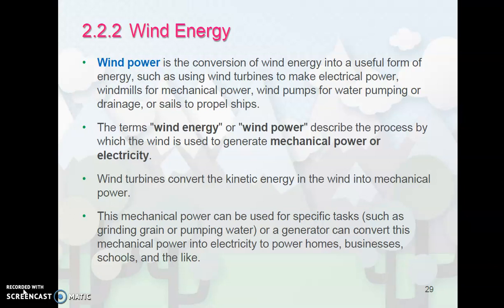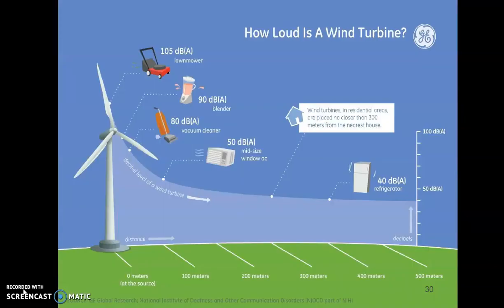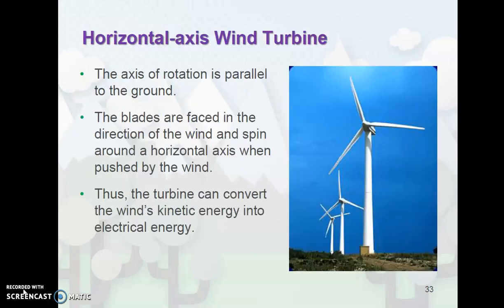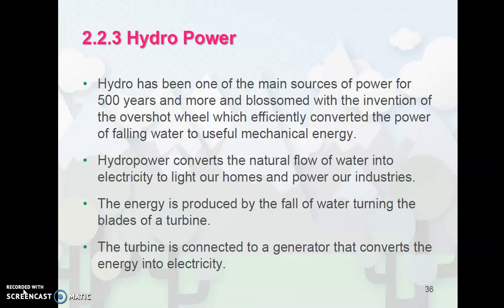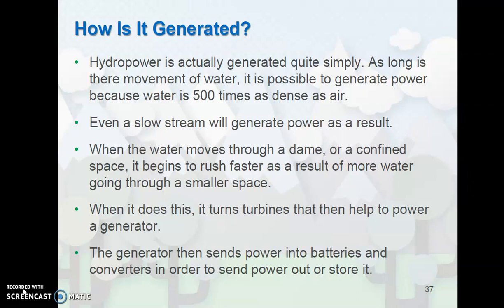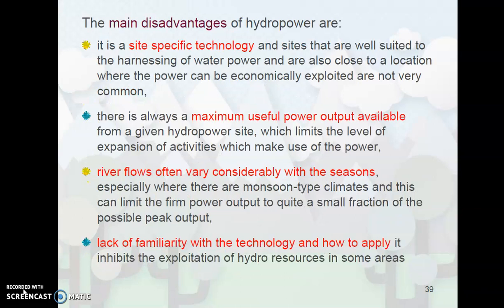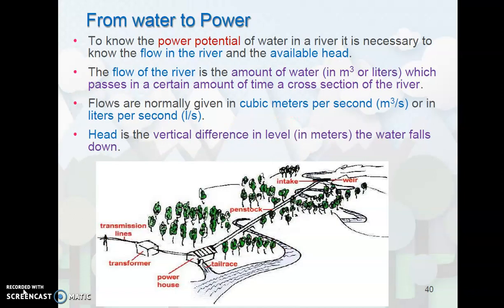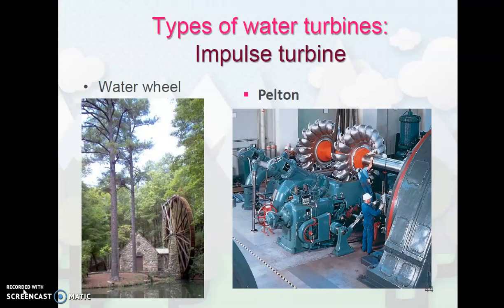chapter 2: Energy part 2.2